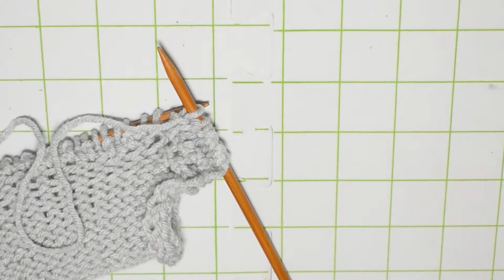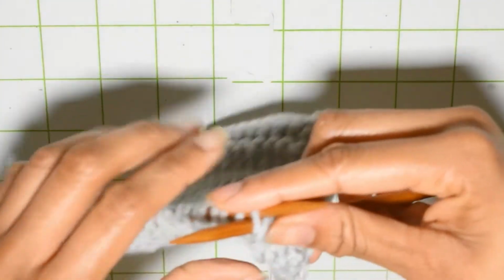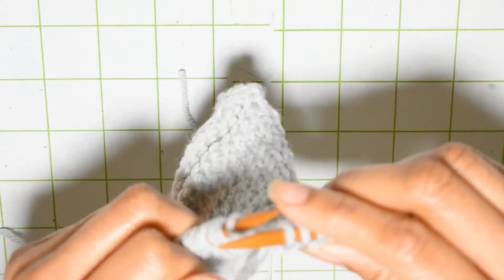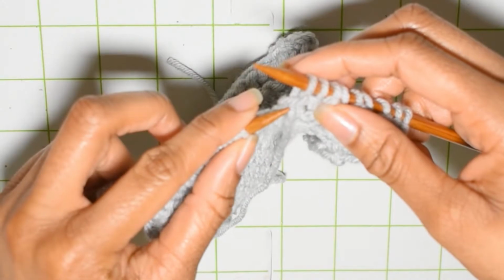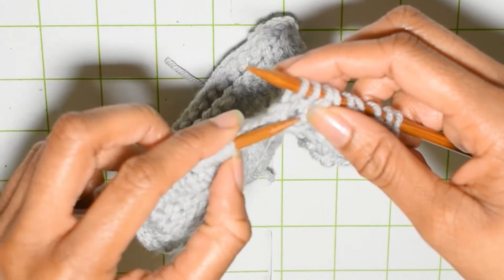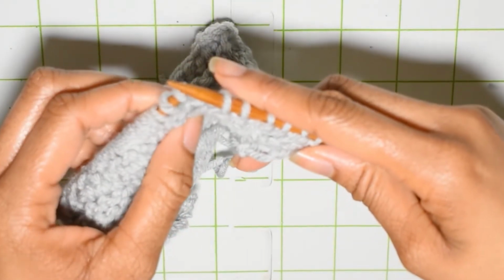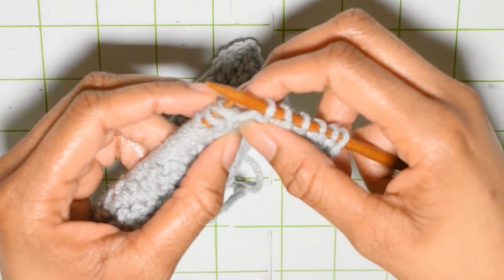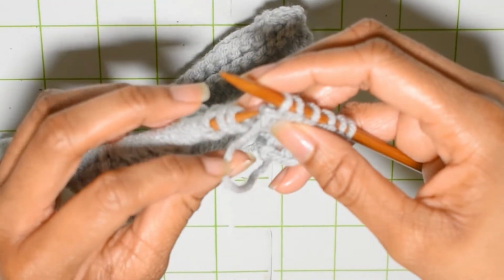How to Reverse Your Stitches in Knitting | Correcting Your Purl Stitches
Subscribership 2020 Tag:
Name:
Business Name:
Social Media/Website Links: